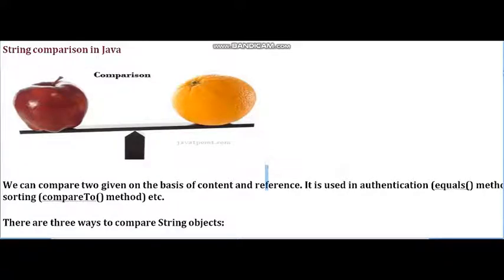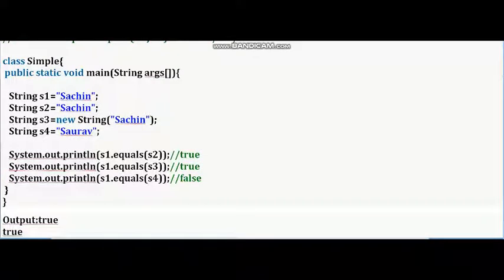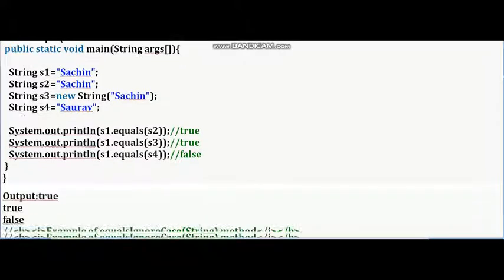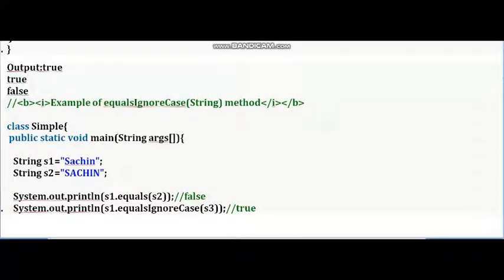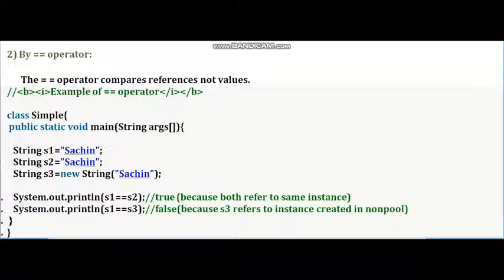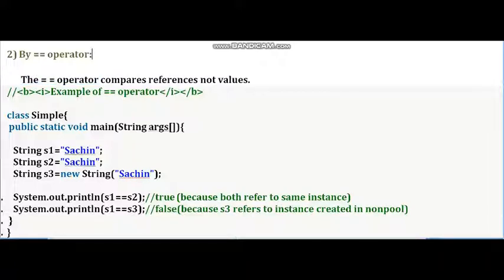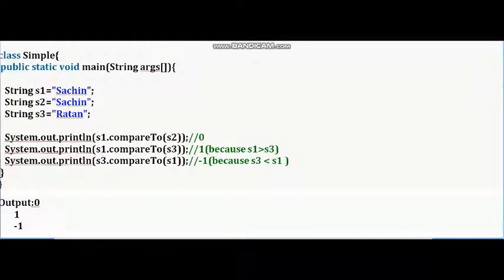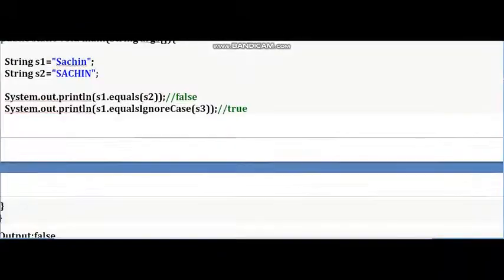String compare methods-java tutorial-27